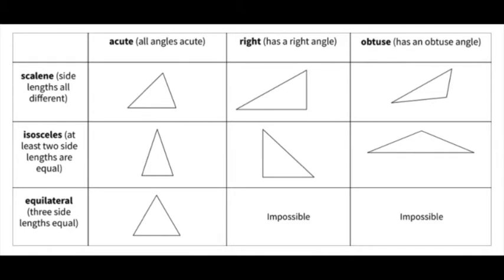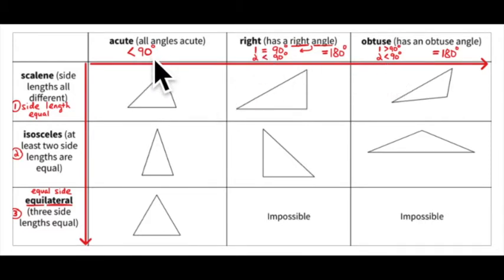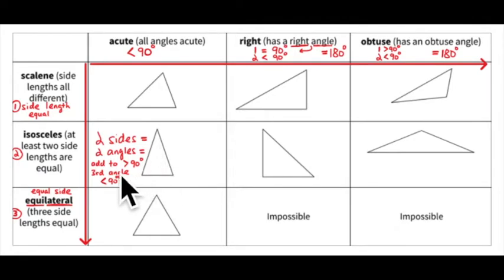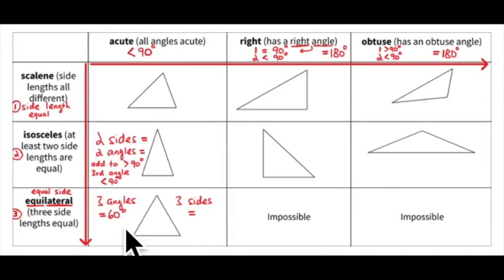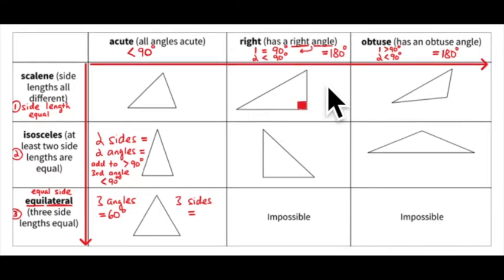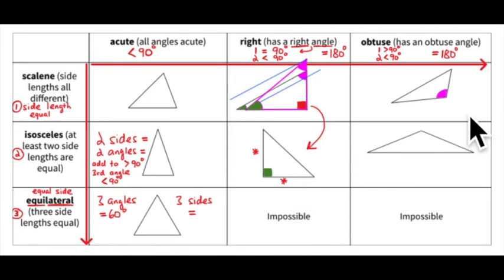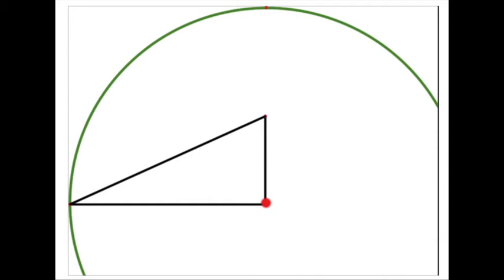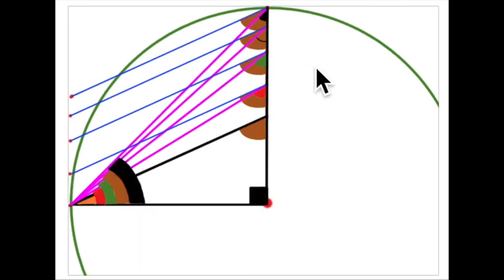8th Grade Illustrative Mathematics: Gr. 8; Unit 1; Lesson 15_1: Can You Draw It?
Illustrative Mathematics
Unit 1: Rigid Transformations and Congruence
Lesson 15: Adding the Angles in a Triangle
Activity 1: Can You Draw It?